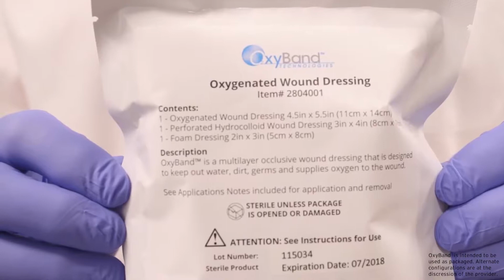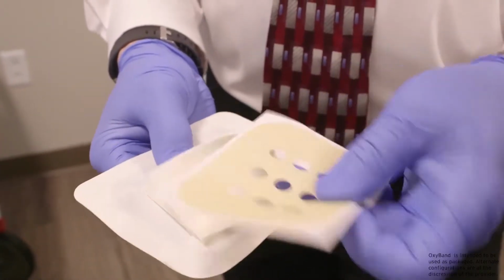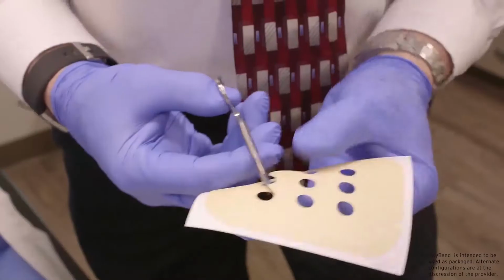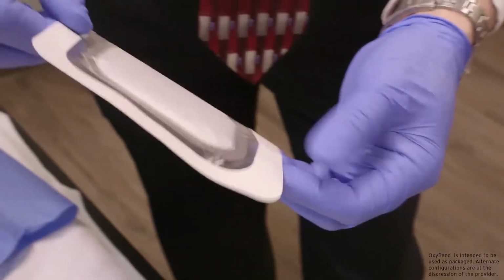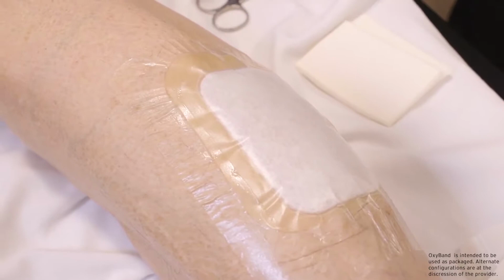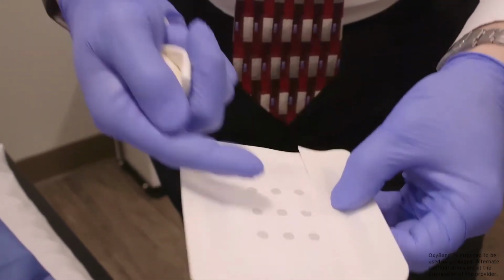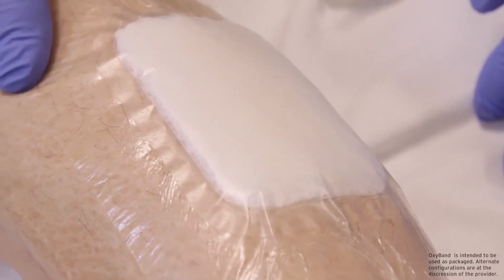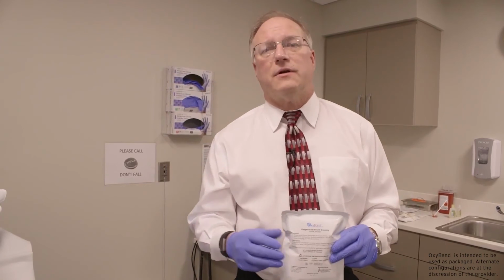OxyBandIntro Disclaimer3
OxyBand Introduction Video